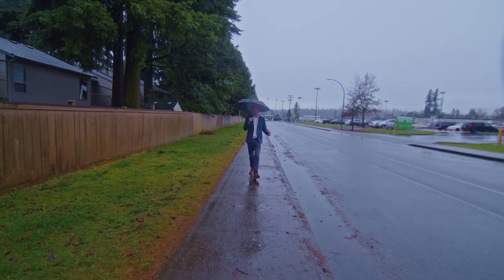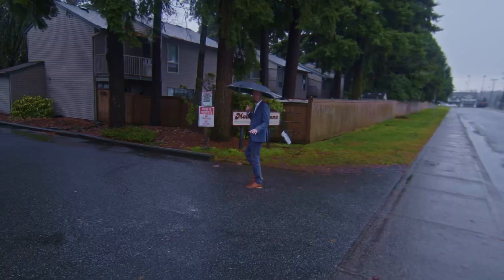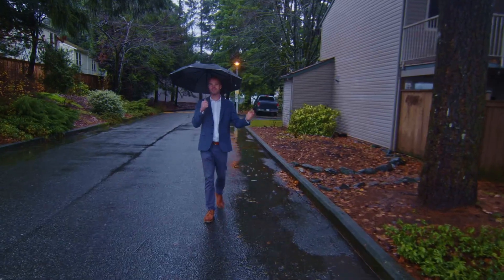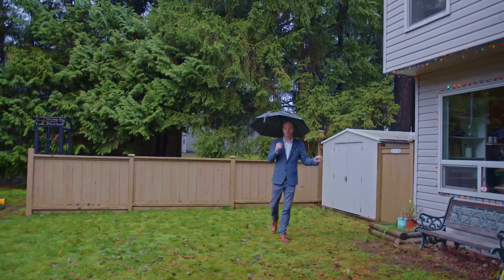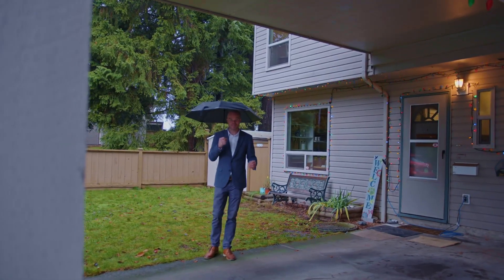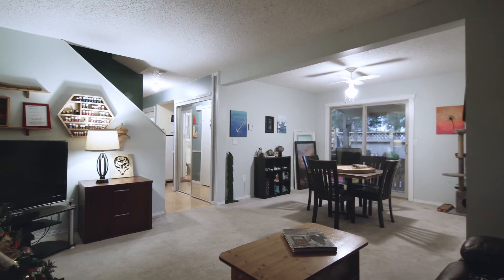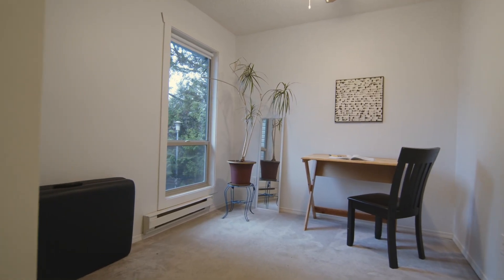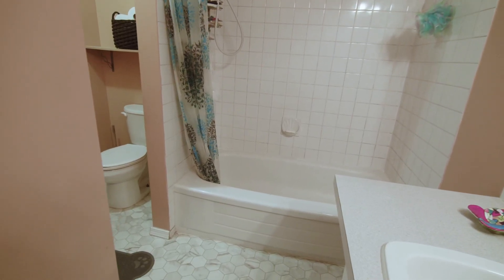Check out this $615,000 Abbotsford Townhome | Abbotsford Real Estate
Welcome to Abbotsford’s most affordable 4 bedroom townhouse.

This end-unit townhouse in West Abbotsford is both quiet and private, yet centrally located near the Exhibition Park, Rec Center, all levels of schools, shopping, and entertainment. On the main floor, you will find all your living areas which open up to a spacious yard and deck, surrounded by mature growth trees and with enough room for the dog to play. The upper floor features all 4 bedrooms, a 4 piece bathroom, and laundry facilities.

You will appreciate that all the windows were replaced by the current owner, as well as a more recent roof replacement by strata. Plus, you’ll love the low strata fees here!

If you're interested in Abbotsford Real Estate, definitely take a look at his one!

Thinking of Moving to Abbotsford British Columbia?